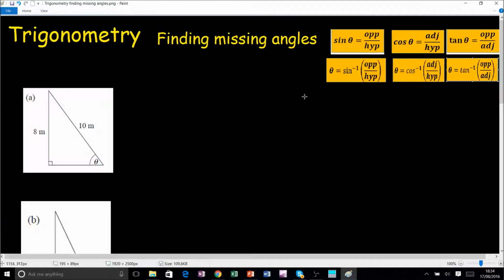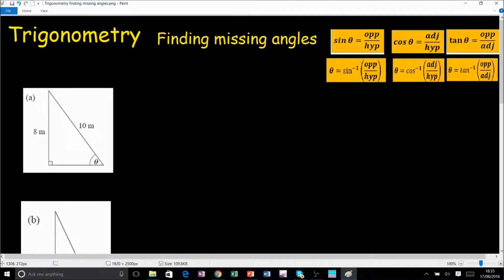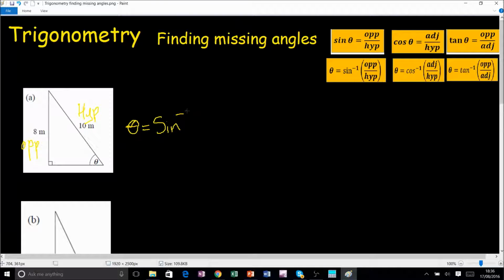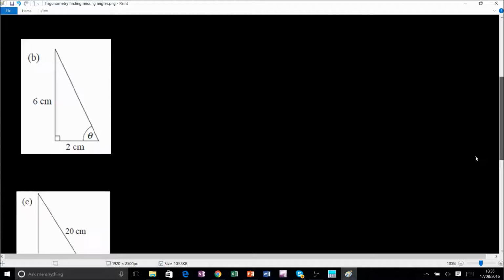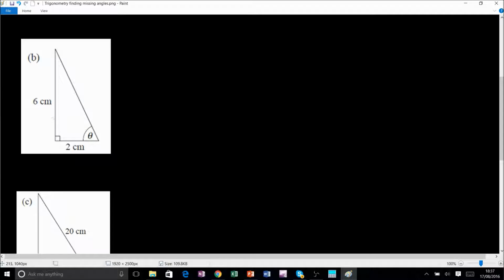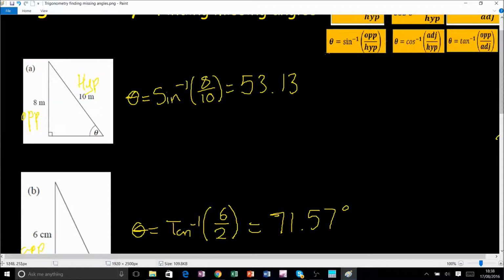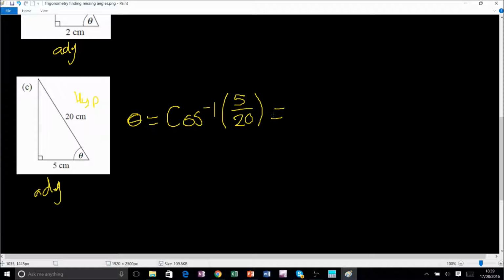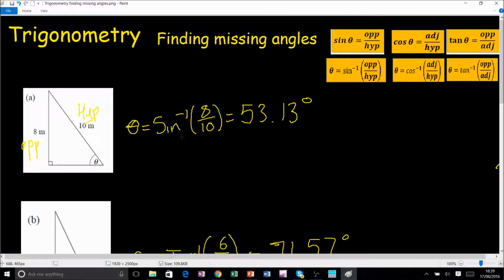Trigonometry (Missing Angles)